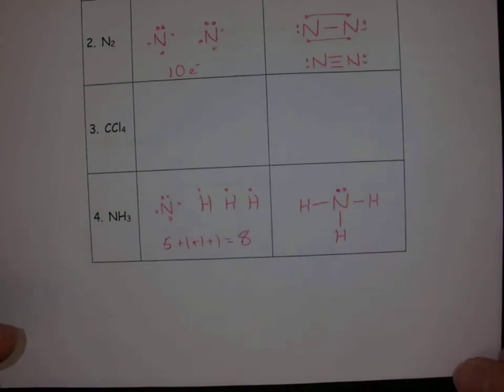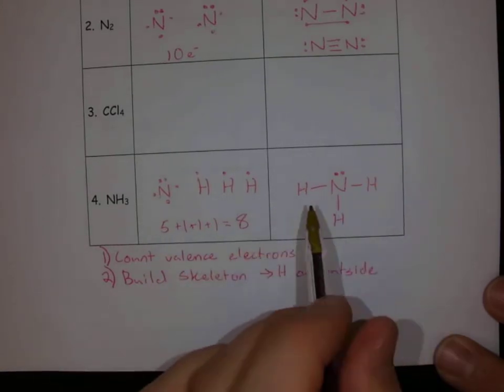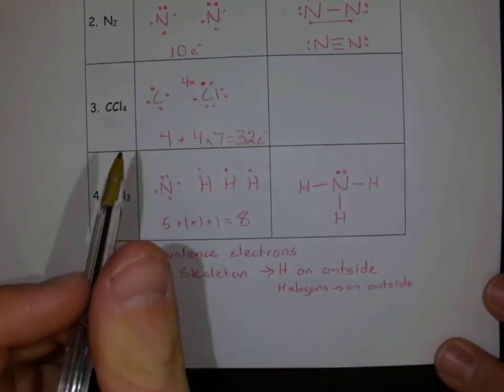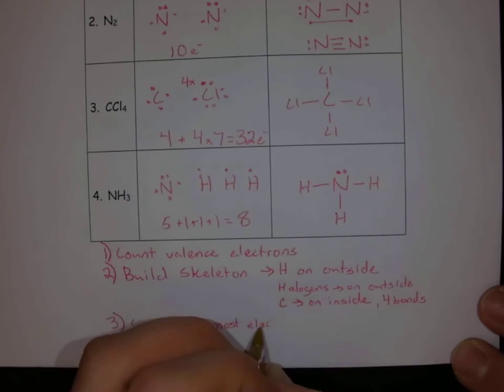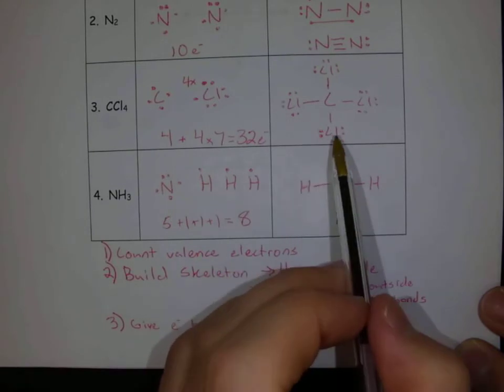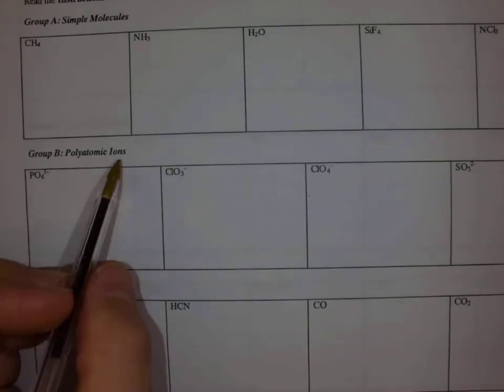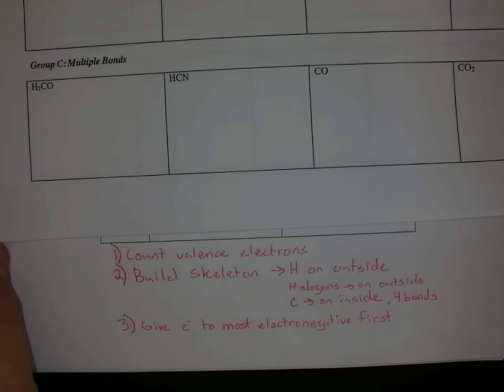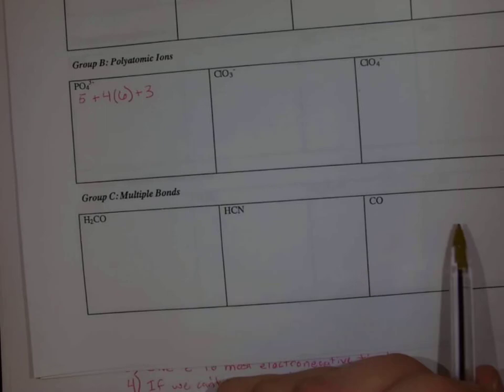Dr. Niemeyer's Chemistry Notes Unit 3: Covalent Bonds Part 2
Dr. Niemeyer explains some rules to follow for making covalent lewis structures